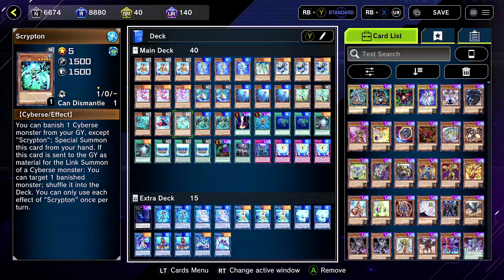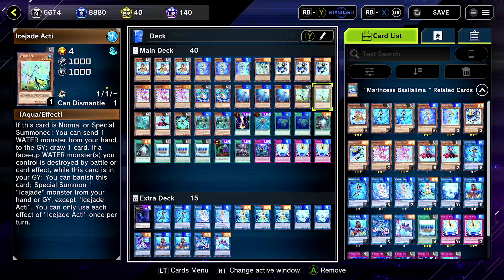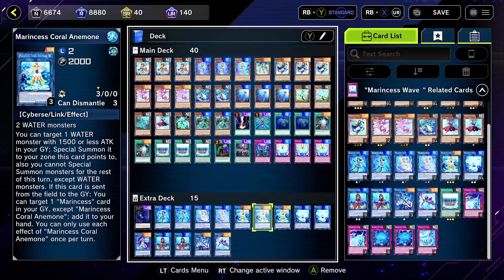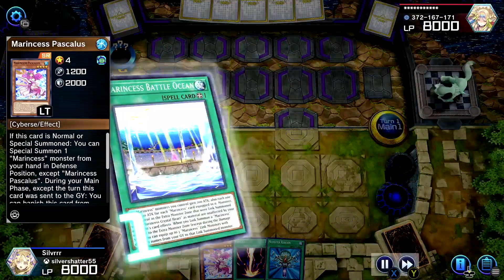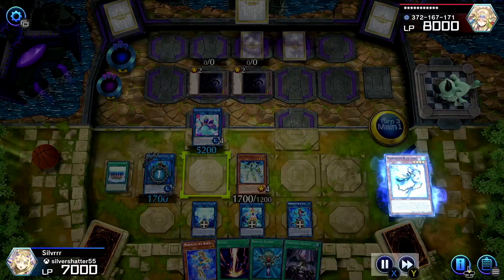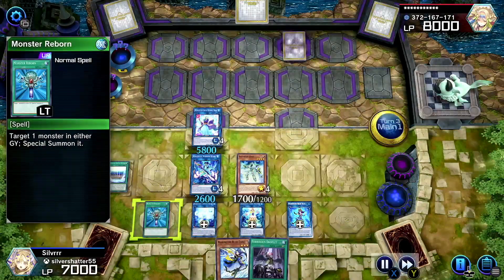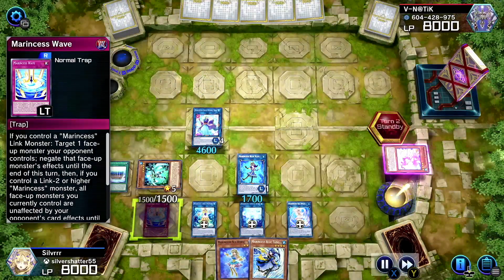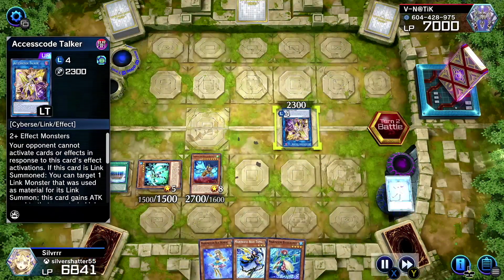Marincess is the New Wave!! With Icejade! Guide/Deck Profile | Yugioh Master Duel